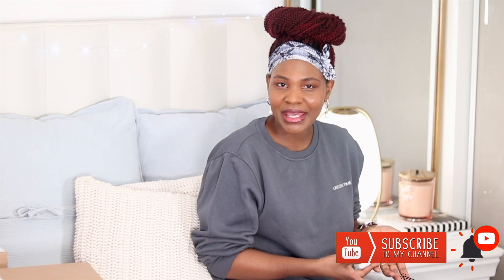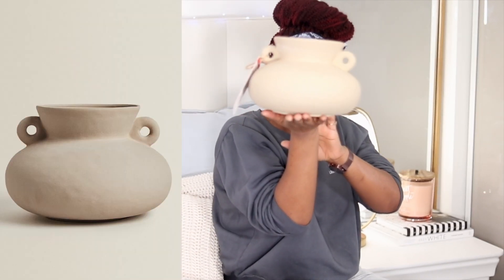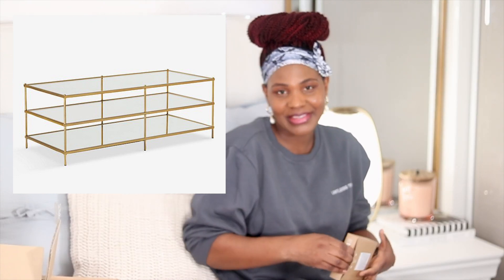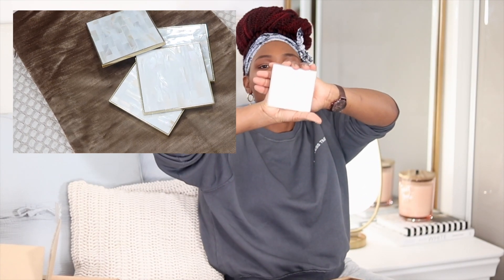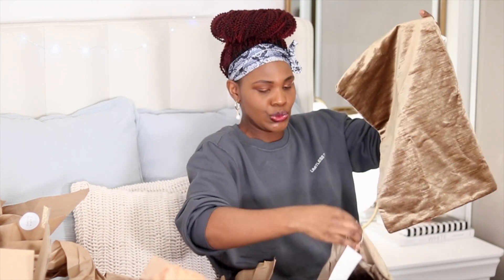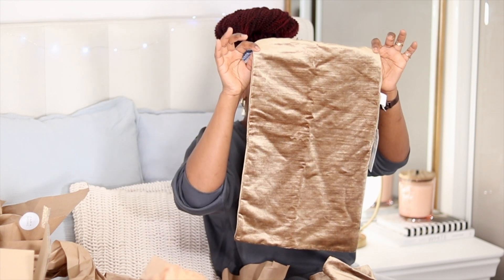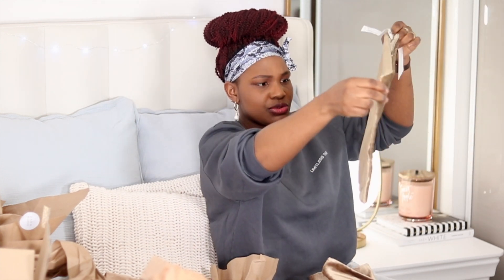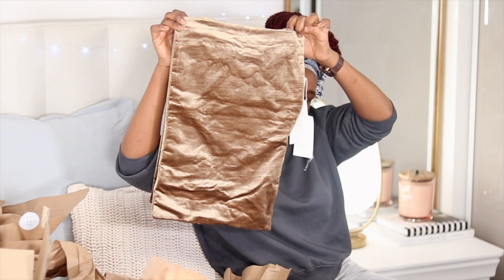ZARA HOME HAUL|ESSENTIAL HOME ACCESSORIES |LIN'S LAYERS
ZARA HOME HAUL|ESSENTIAL HOME ACCESSORIES
Zara home is one of my favourite essential home accessories store that I like to check for home interior decor pieces. All the pieces in this video I picked up in the January sales and unfortunately most have sold out. However, if you keep checking back on the website Zara has been restocking from time to time so you could get them.